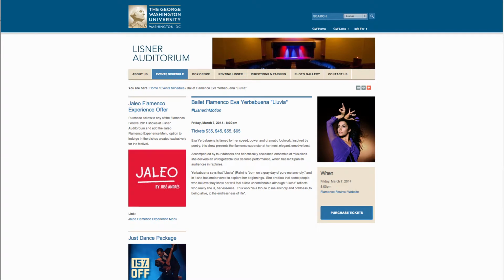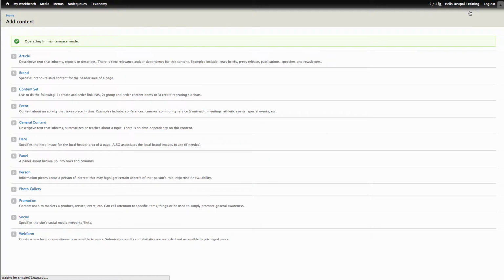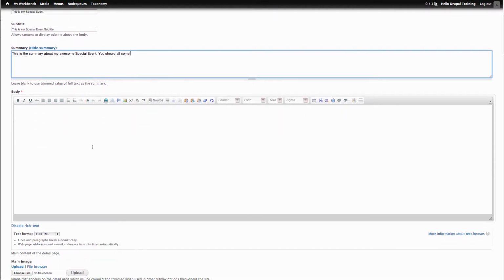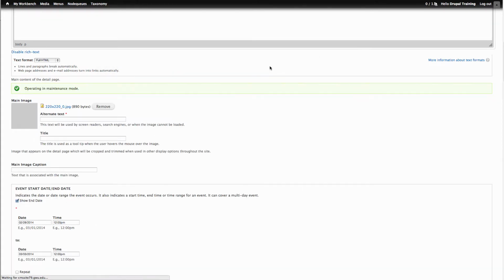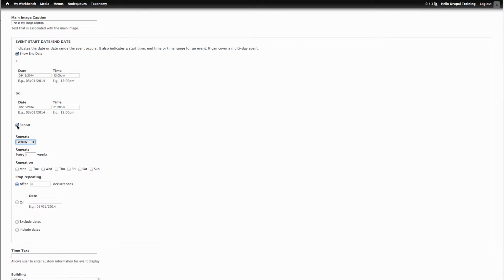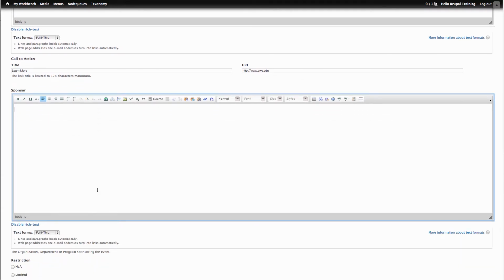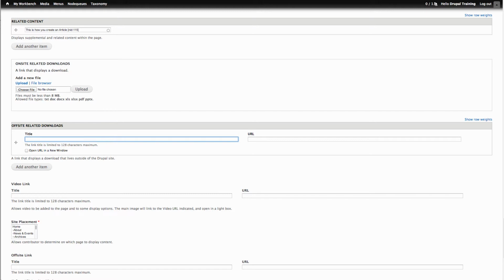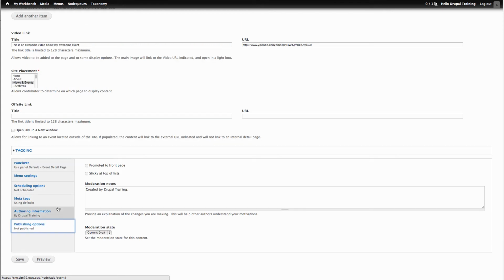Daily GW - Creating an Event Page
This tutorial will walk you through the various fields in the Event content type in GW Drupal, and how they display to your end users. You'll also learn how to use Site Placement to create a sidebar feed or an archive of past events.